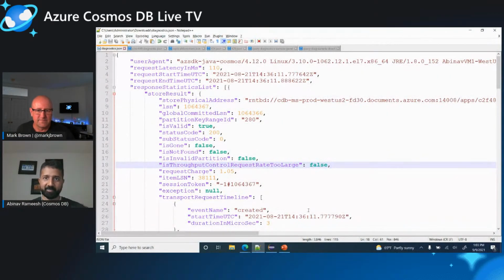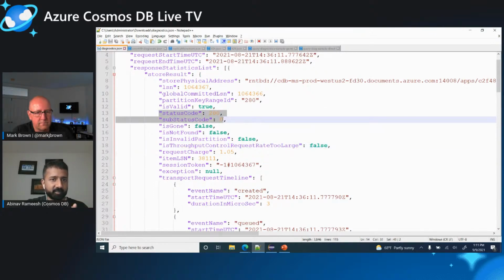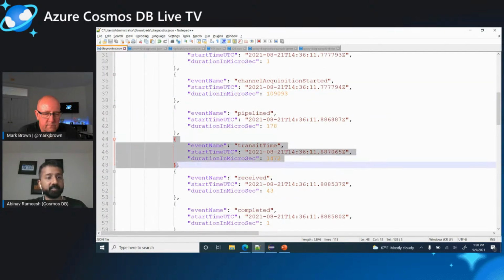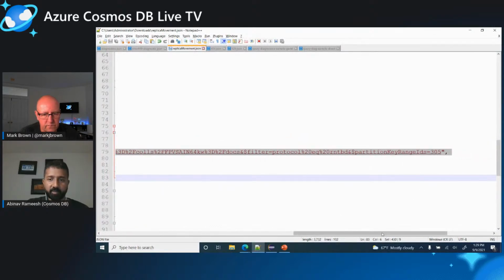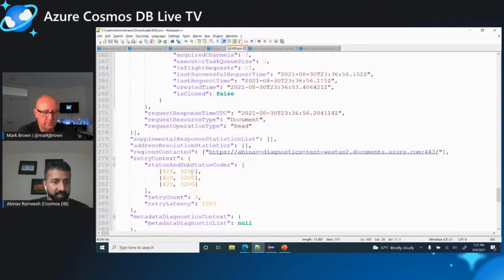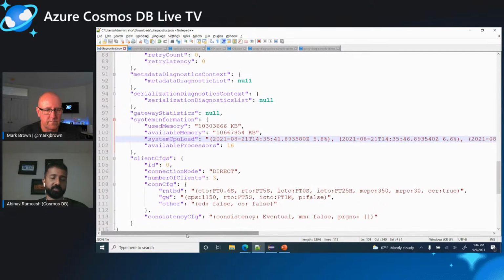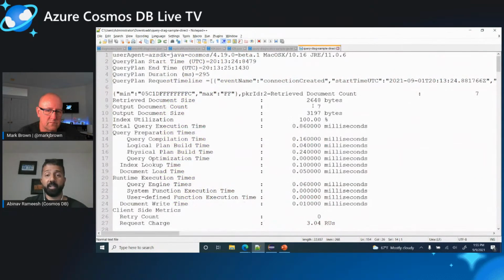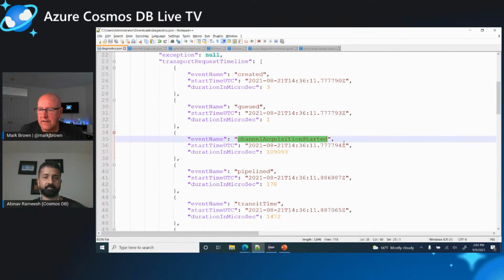Client-Side Performance Monitoring with the Java SDK -Episode 24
Mark and Abinav walk through client-side performance monitoring for applications built on top of Azure Cosmos DB by leveraging diagnostic information available in the Java SDK.

Tier 0 applications that run at a massive scale have large compute deployments functioning as application servers. In conjunction with monitoring database performance, monitoring client-side performance of the application servers is just as vital.